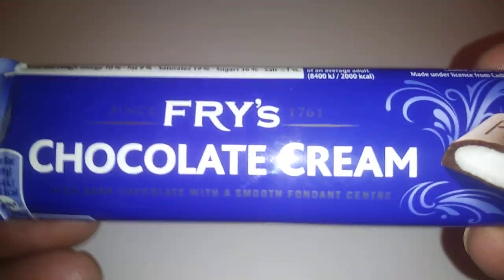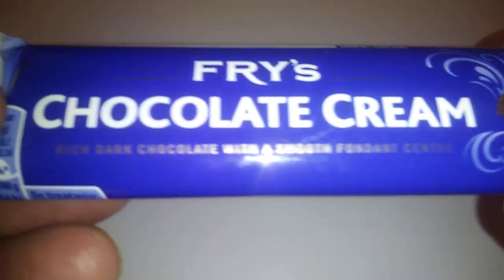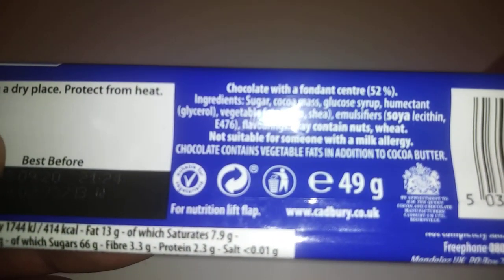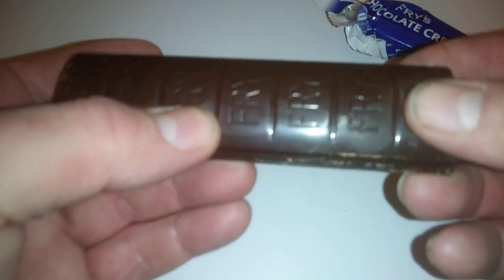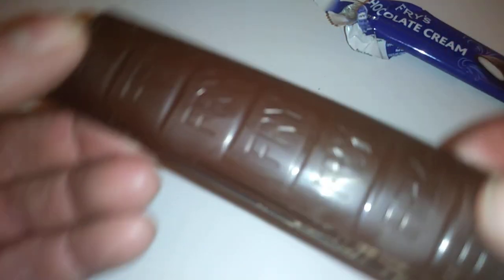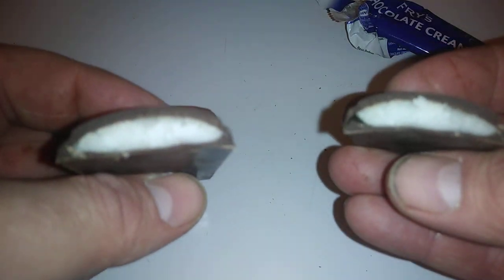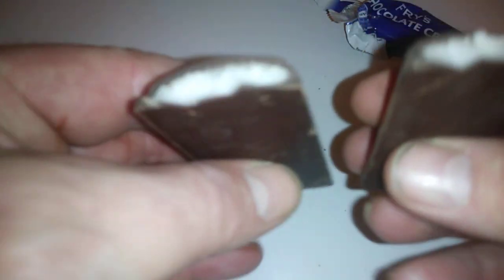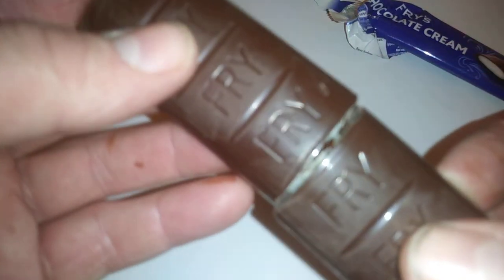Frys chocolate cream 49g🍫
more retro choc bars😋